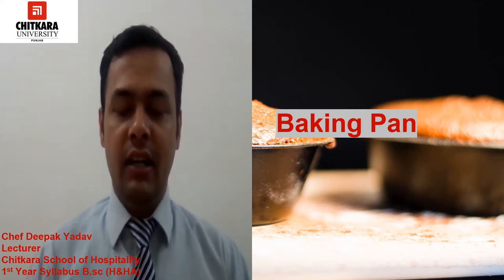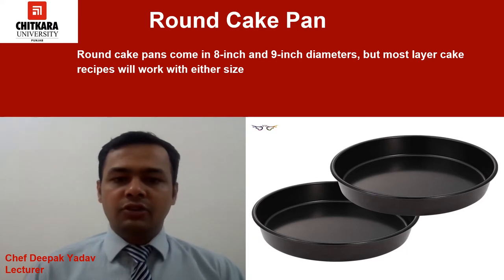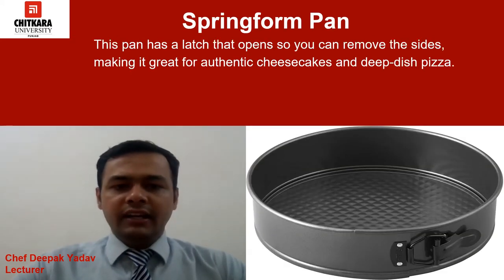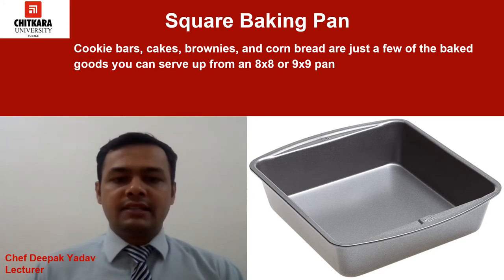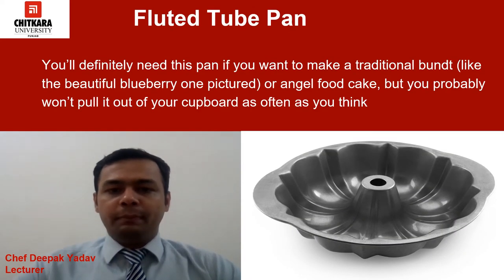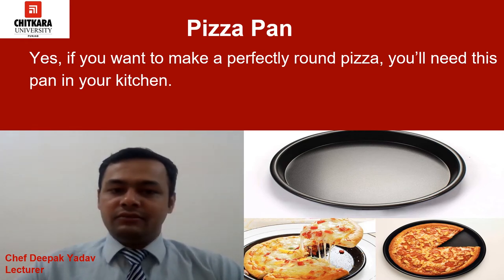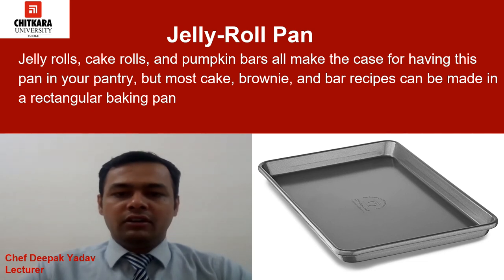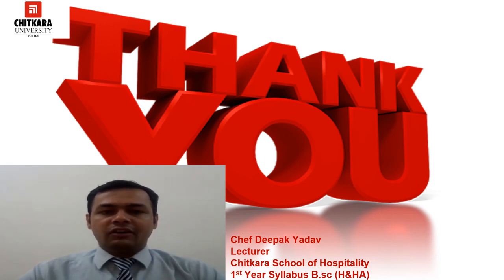Baking Pan by Deepak Yadav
A sheet pan, baking tray or baking sheet is a flat, rectangular metal pan used in an oven. It is often used for baking bread rolls, pastries and flat products such as cookies, sheet cakes, Swiss rolls and pizzas.

These pans, like all bakeware, can be made of a variety of materials, but are primarily aluminum or stainless steel. The most basic sheet pan is literally a sheet of metal. Commercial pans are sometimes made from aluminized steel which combines the conductive, reflective, and food adherence properties of aluminum, with the rigidity, mass, and strength of the inner steel core (in this process, the aluminum surface is typically 90% aluminum and 10% silicon, which is not quite the same as pure aluminum).

Common features that may be found in sheet pans include: one or more flat edges to assist food removal, one or more raised edges (lips) to retain food, a contiguous rim to retain either food or shallow liquid, handles to assist in moving the pan into and out of the oven, a layer of insulation (typically air) designed to protect delicate food from burning (air bake pan), or perforations to aid in speeding cooking (pizza tray).

Rigidity of the pan is especially important if the pan is to be placed directly on a flat heat source (hearth stone, induction element, etc.) Rims and ridges contribute to rigidity.

Mass, thermal conductivity, and colour of the pan play key roles in achieving a uniform cooking temperature. The friction of the pan's under surface may be a safety consideration in some applications.